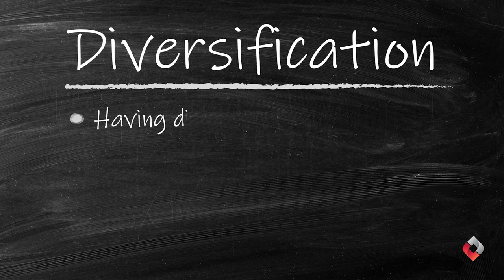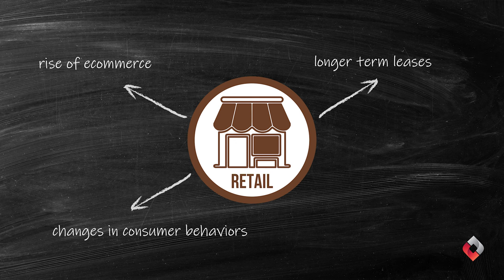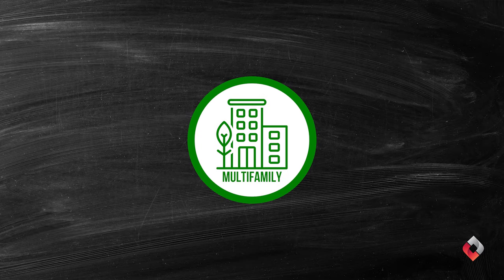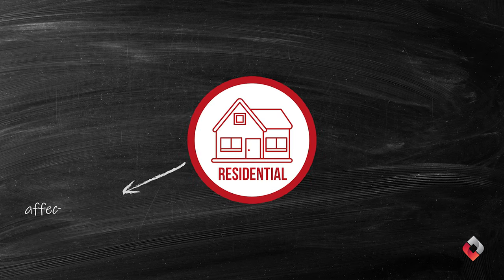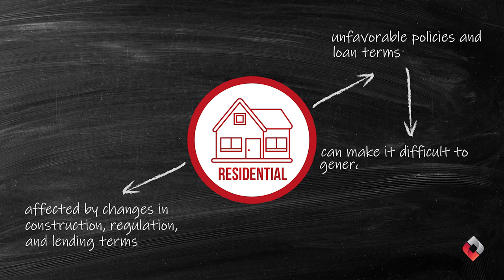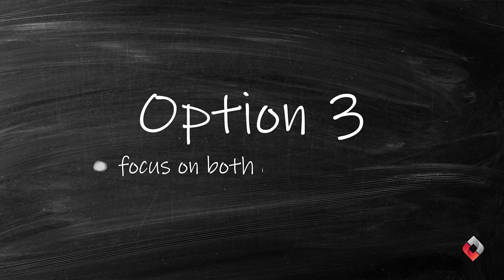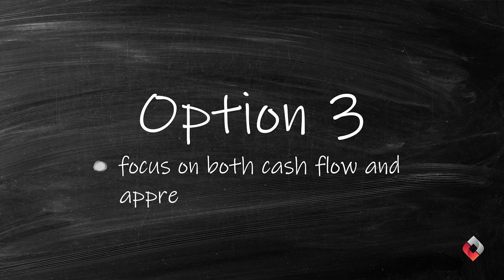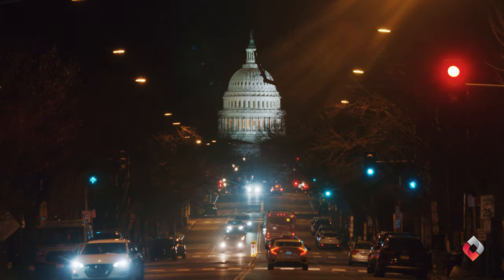HOW to use DIVERSIFICATION in real estate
The journey of investing can be both fruitful and unexpected. Learn the power of diversification in growing your investments and protecting yourself from unforeseen events. Discover how to use diversification in real estate to maximize your gains and lower your risks.
THE PROBLEM:
School, employment, education, advanced education all teach you WHAT to think but not HOW to think. Todays culture also has been influenced by forces opposite to generating long lasting wealth and financial prowess.
THE SOLUTION:
This podcast channel dives deep into the HOW of investing, mindsets for success, and proven success stories using Interviews with industry experts, need to know insights, and real investments. We work hard to bring this unique value to you through what we call the 3 I's - Interviews, Investments, and Insights.
THE HOST:
Eduardo Sigal is the host of The Signet Podcast.
Using his unique approach and vision of real estate, Eduardo Sigal, MBA, has been intimately involved in the industry from a young age. Growing up in the world of real estate investing has afforded Sigal the knowledge and perspective in making sound and strategic investment decisions. Using this knowledge, Sigal interviews some of the world's most accomplished real estate developers, investors, and other business leaders to learn how they found their success.
We want to hear from you! We work hard to ensure our videos are always current so please feel open to view our past videos.